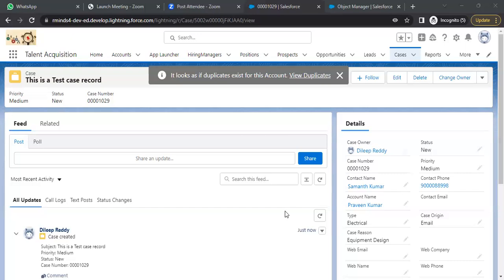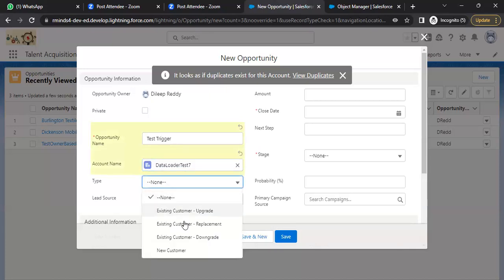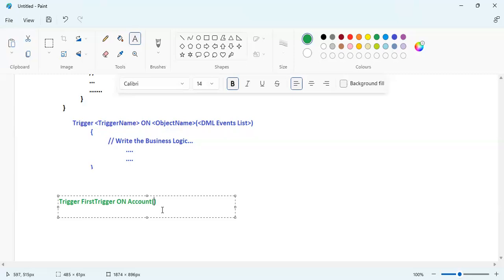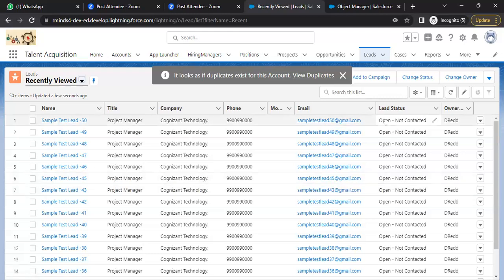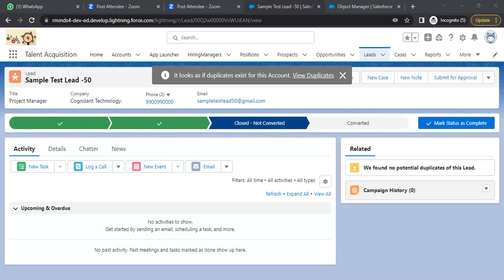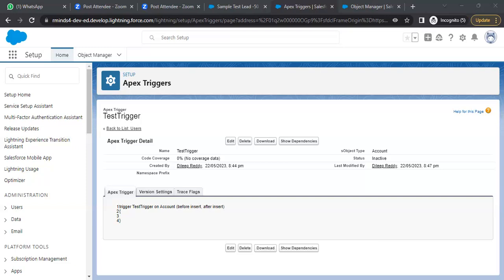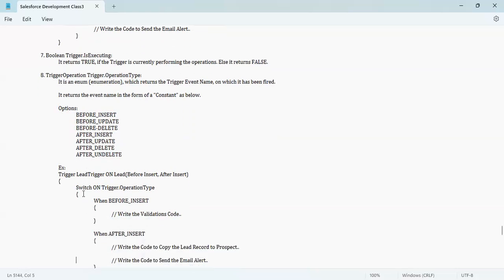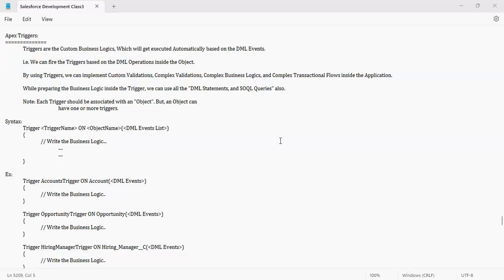Triggers in Salesforce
salesforce trigger tutorial
what is a trigger in salesforce
salesforce trigger example

I believe "Everyone is a Hero" in this universe.

You may be a student, a professional, a home-maker etc., this channel is still for you. I would go around multiple genres in this channel and cover all possible topics in which I have little expertise, experience and exposure.